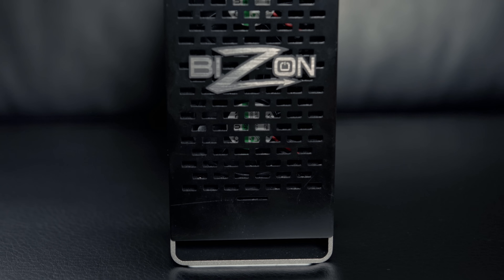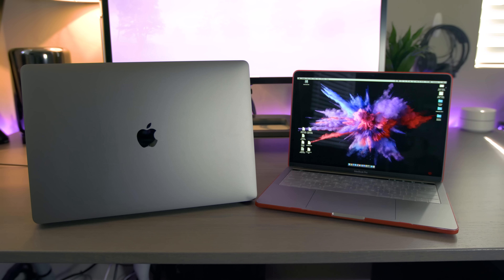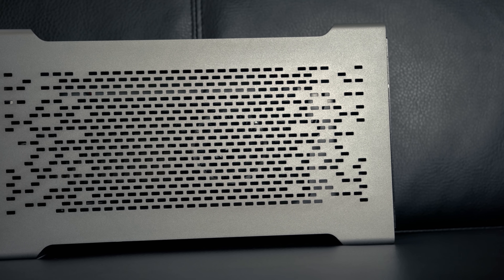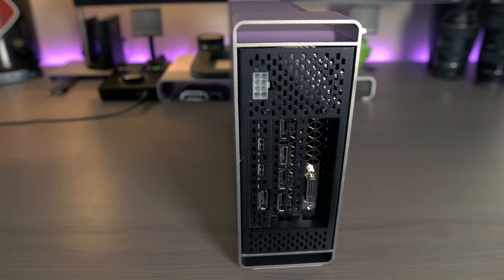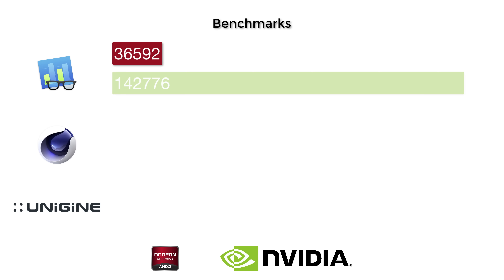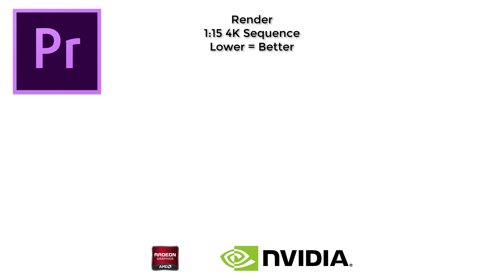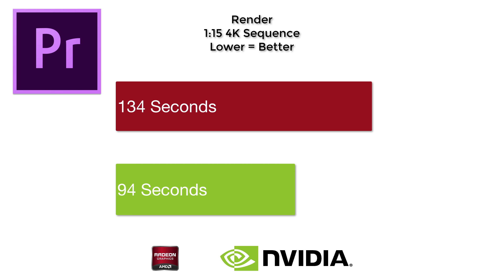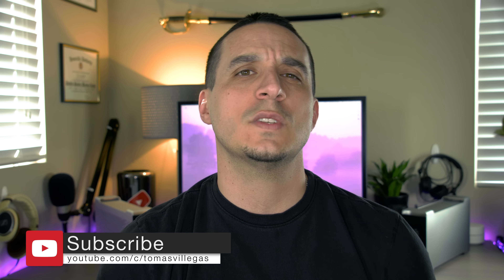SUPERCHARGED MacBook Pro w/ Touch Bar!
The BizonBox 3 gives users the ability to connect desktop class graphics cards to the Apple MacBook Pro with Thunderbolt 3. There's also the BizonBox 2S that will work with older MacBook Pro laptops with Thunderbolt 2 ports. This is an awesome product that can give a users a significant performance increase if you use the right GPU.

GPUs I recommend
GTX 970 ▶︎
GTX 980 ▶︎
RX 480 ▶︎